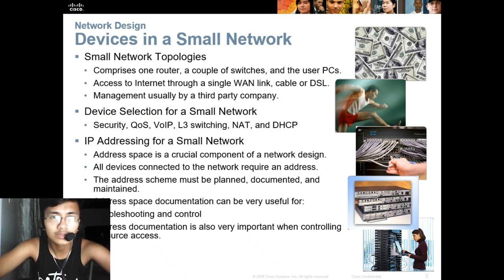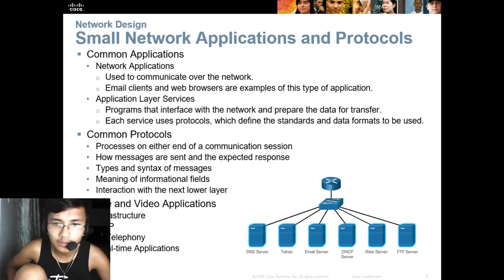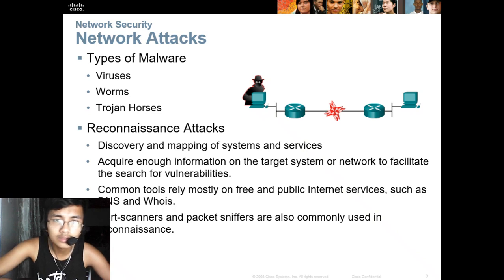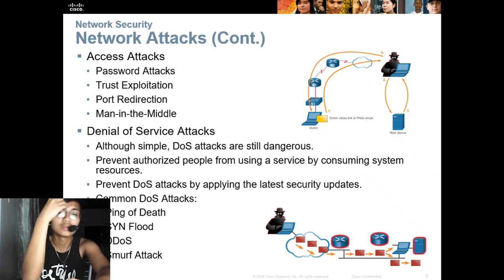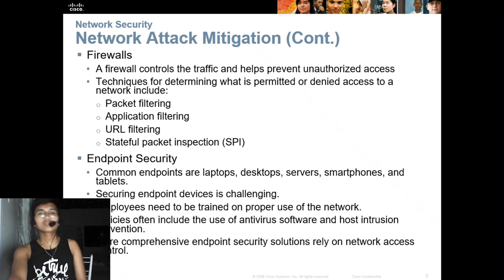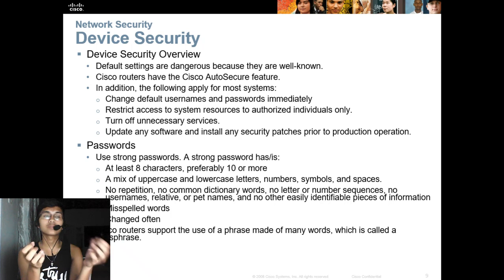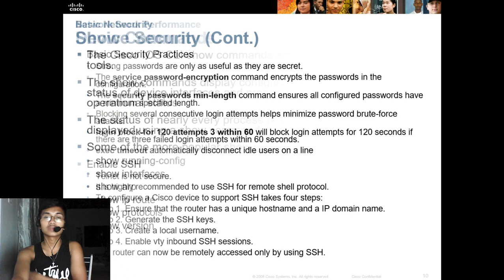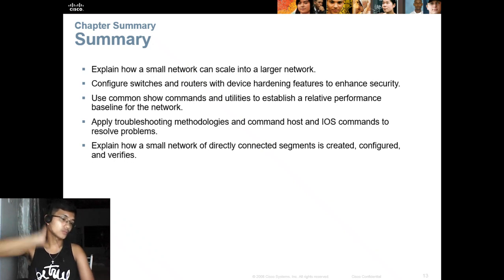SUMMARY 11 Ver. 2 - BSIT2103 - ZEDRIQ P. PASCUA